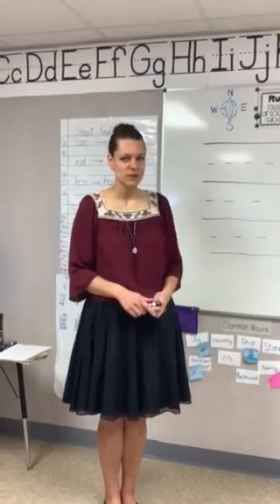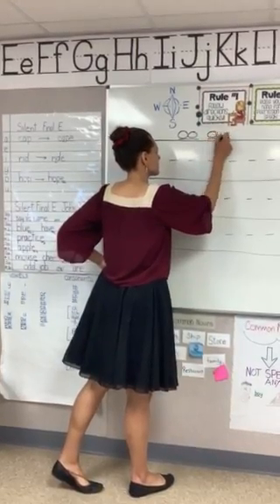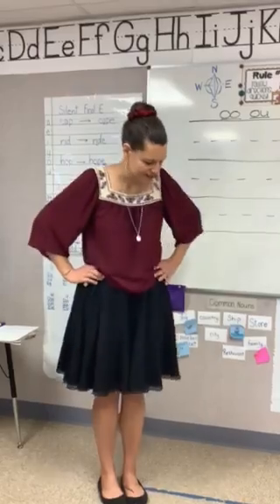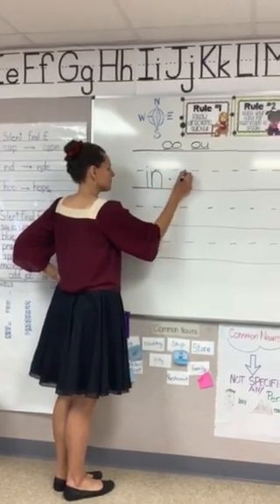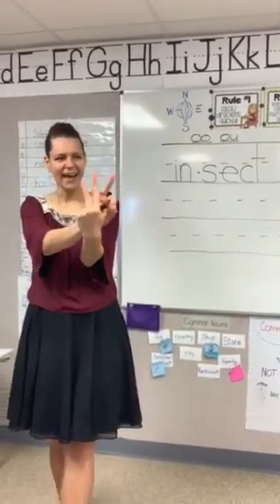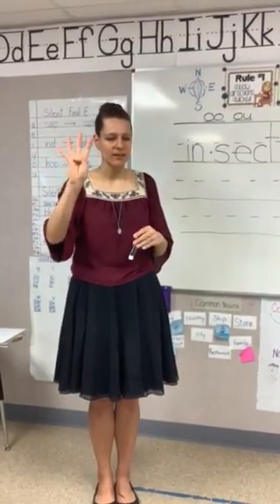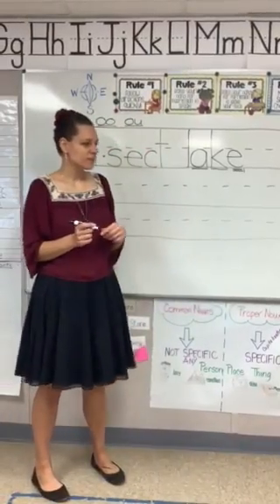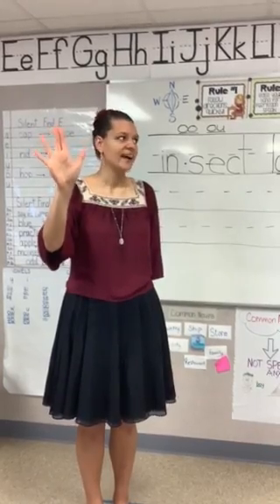Apr 6 week Spelling Words Part 3